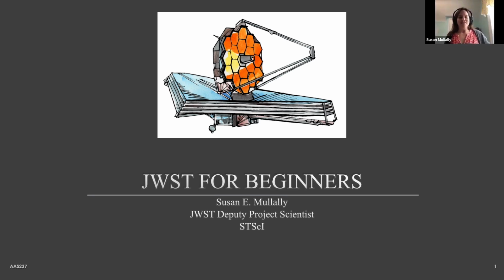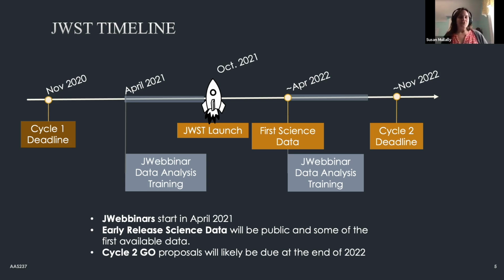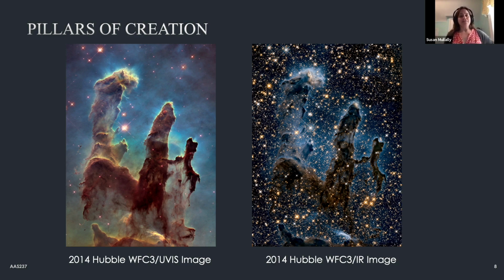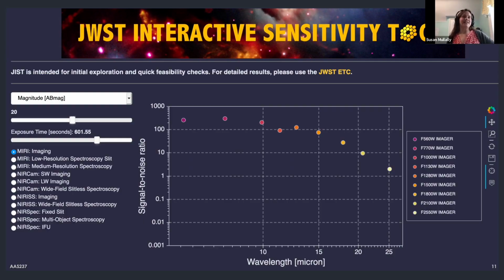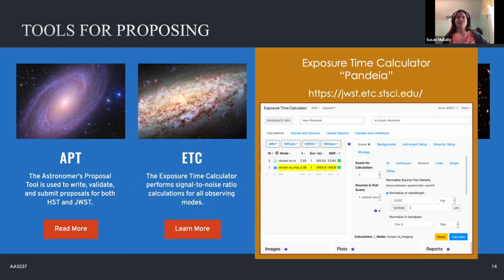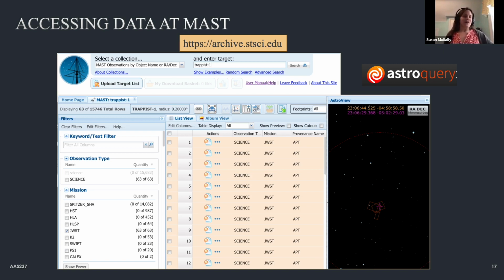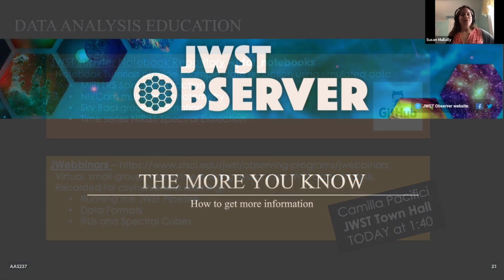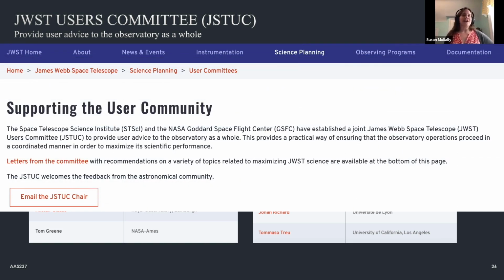JWST Webinar: JWST for Beginners at 237th AAS in January 2021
JWST for Beginners from Susan E. Mullally (STScI), presented at the virtual 237th AAS on January 14, 2021.